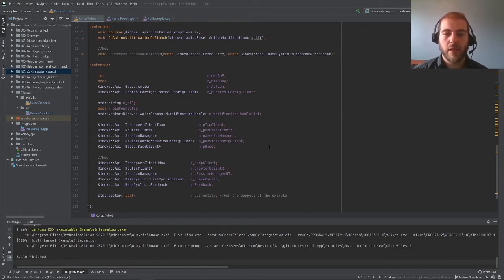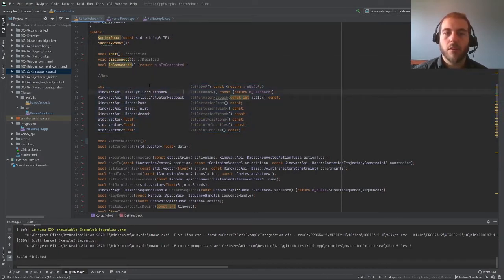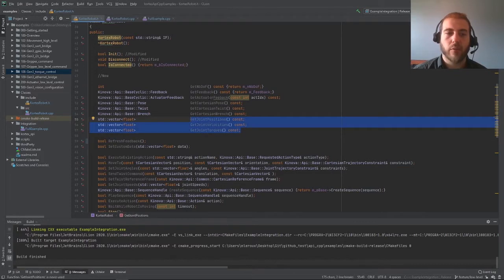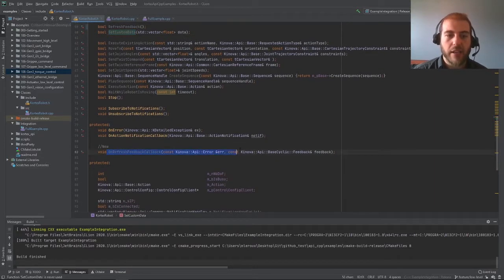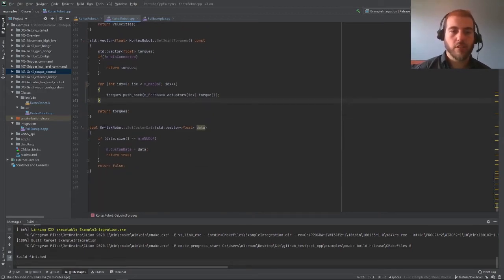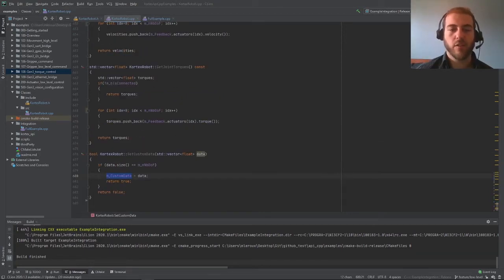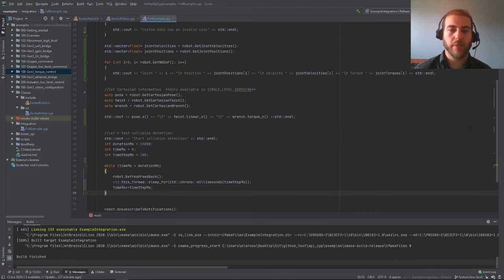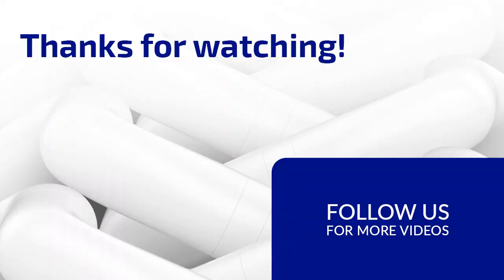Kinova Kortex API: Low-level Control Hands-on | How-to Series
In this video, we use the base cyclic service to fetch the feedback from the robot, which is updated at 1 kHz, and use it to make a rudimentary collision detection algorithm.